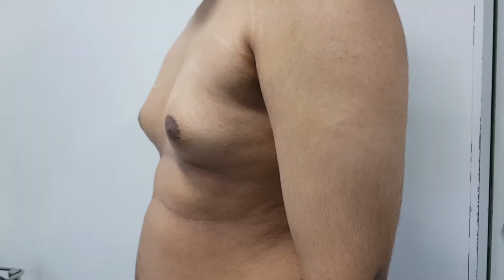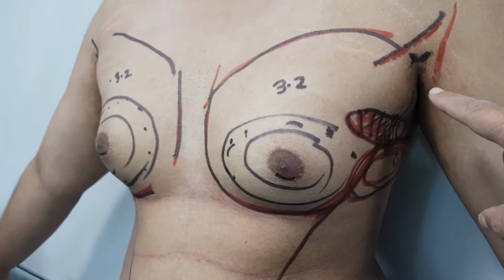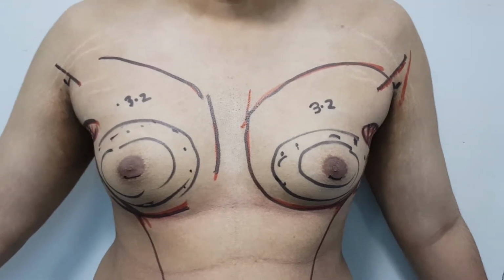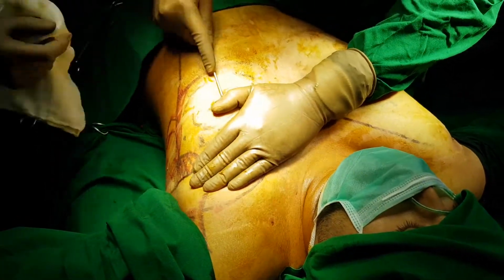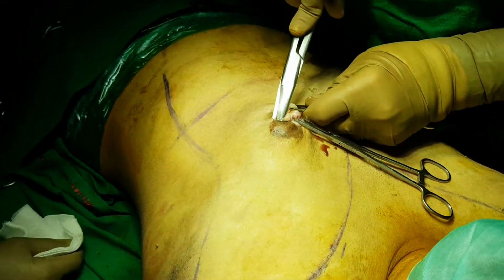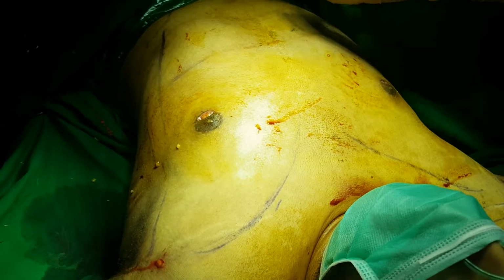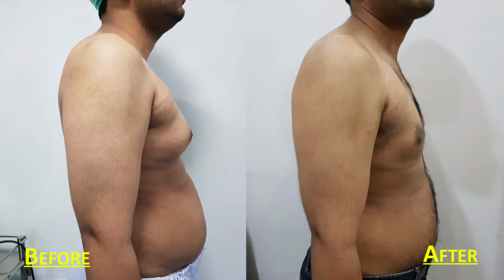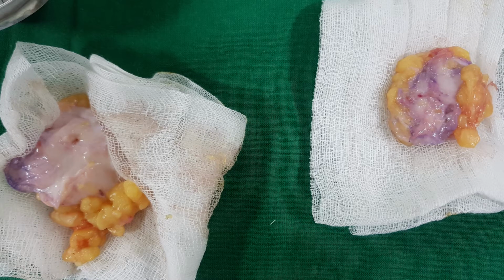Get Rid of Gynaecomastia, Male Boobs, Moobs, Man Boobs, Male Breast, Puffy Nipple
A Male breast increase or enlargement is also called moobs, or man boobs, patients also describe it as puffy nipples, but the technical name for this extremely common condition is gynecomastia. While in most men it is a medically a harmless problem, the appearance of the enlarged chest can have a massive impact on the psychological health of young men. Patients coming in for gynecomastia treatment often describe a crippling effect the chest enlargement has on their social life, restricting the clothes they wear, avoiding the beach or swimming pools and being withdrawn and hesitant to expose themselves even to close friends.